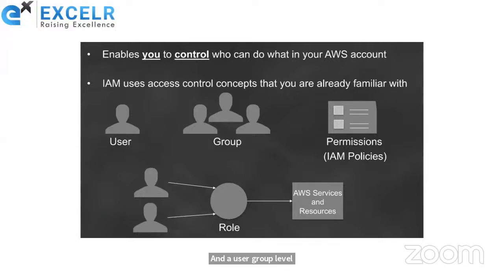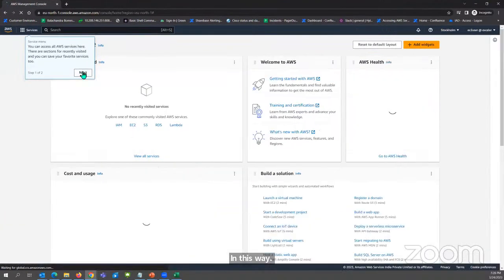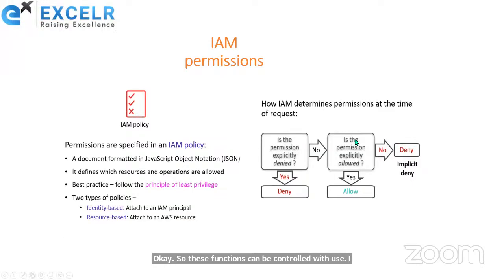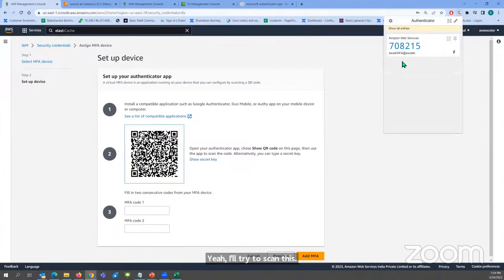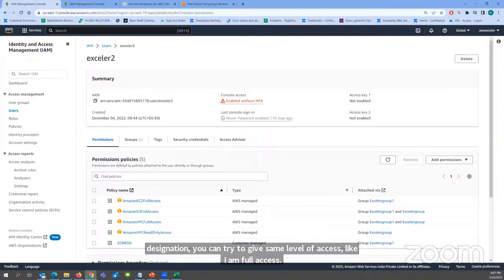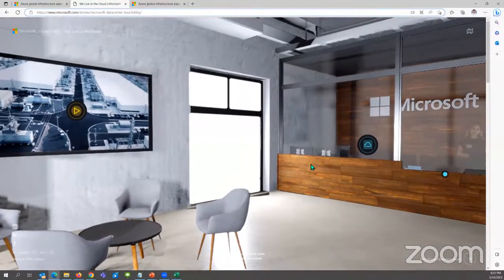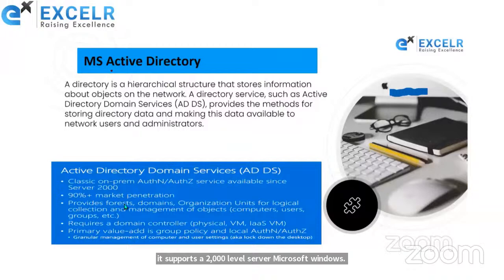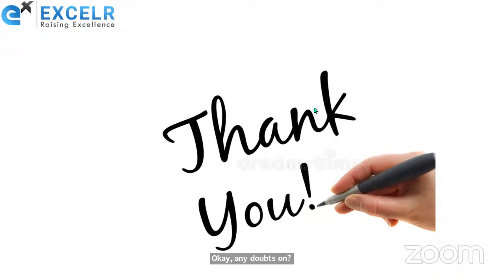Cloud Fundamentals EDL Program | Day 9 | ExcelR